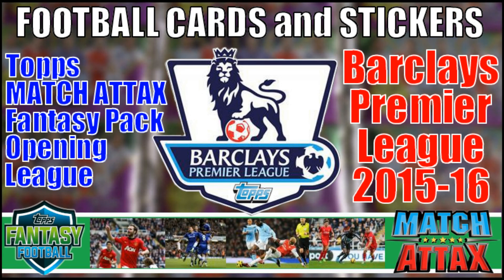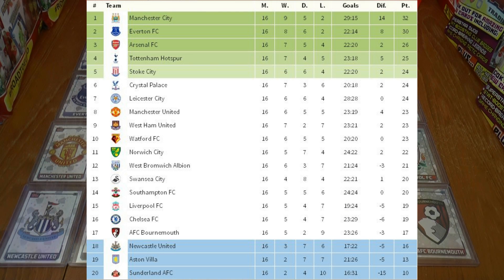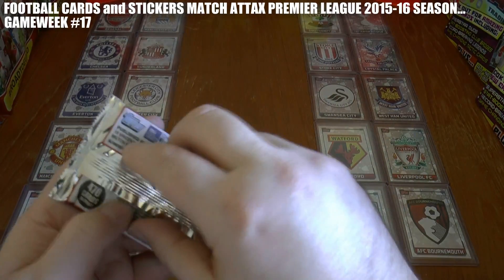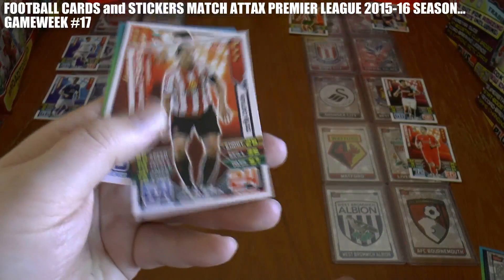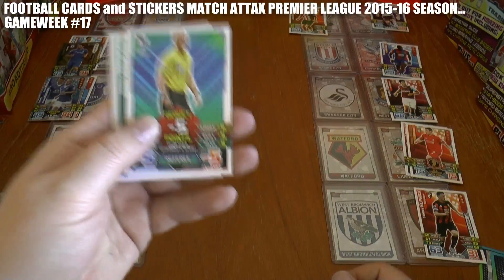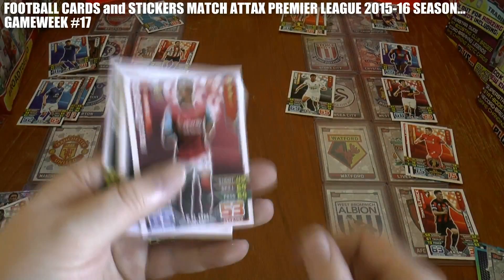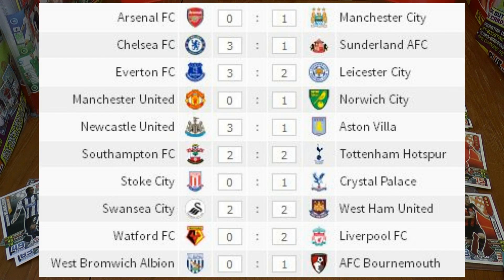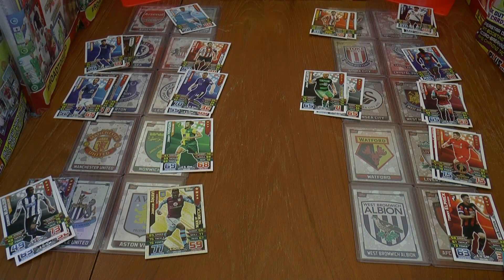FOOTBALL CARDS & STICKERS ⚽️ GAMEWEEK 17 ⚽️ TOPPS MATCH ATTAX PREMIER LEAGUE 2015-16 Trading Cards